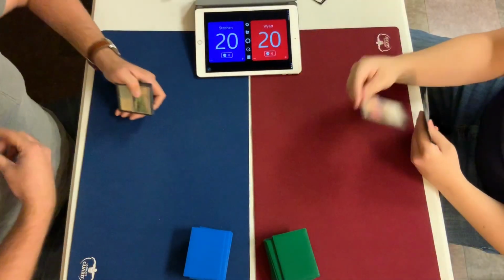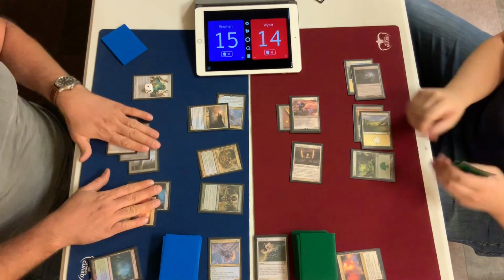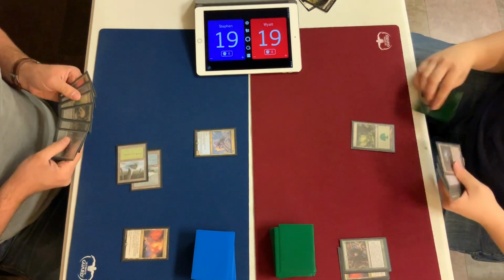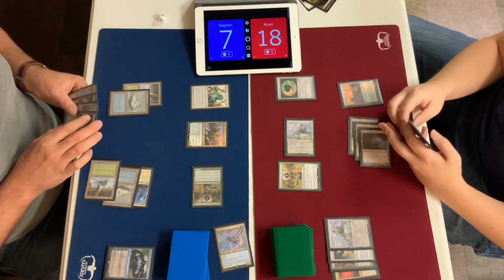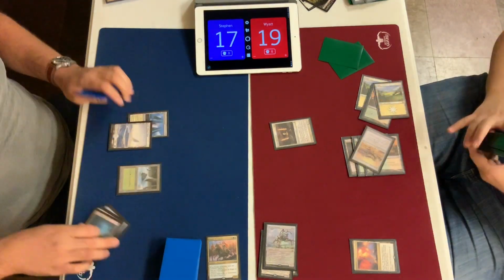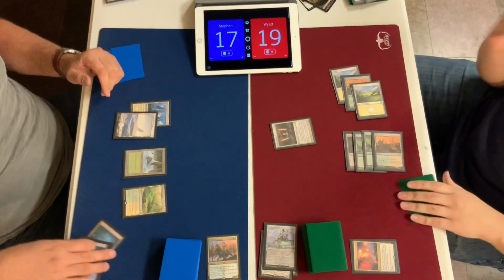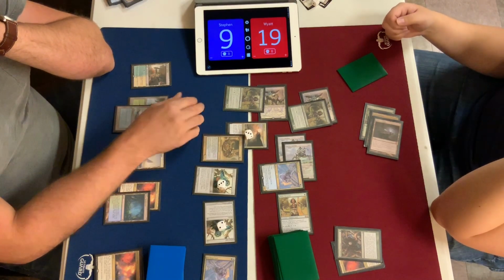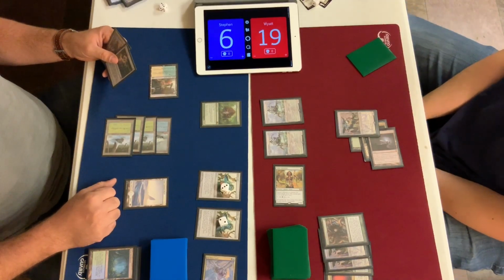Bant Soulherder VS GW Eldrazi - Jammin' Games MTG MODERN